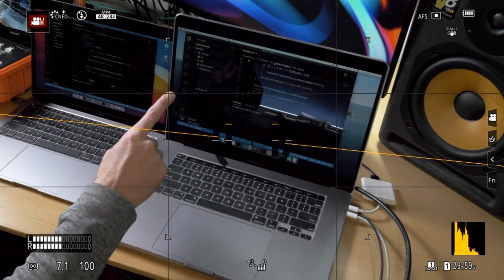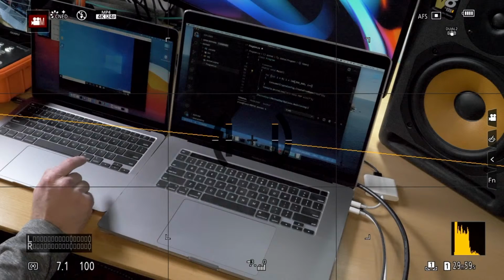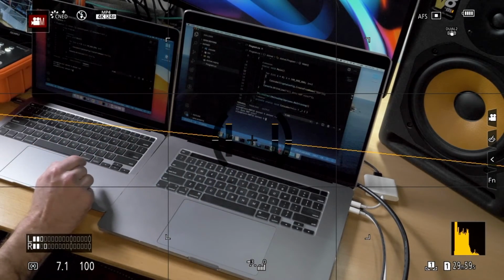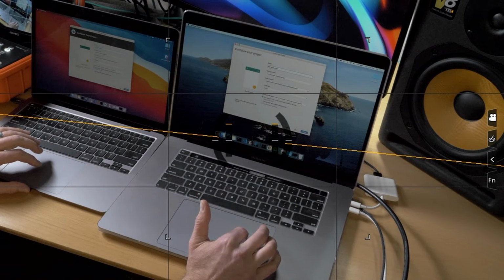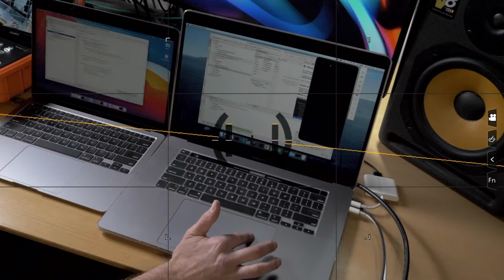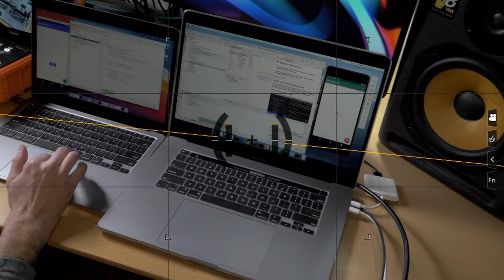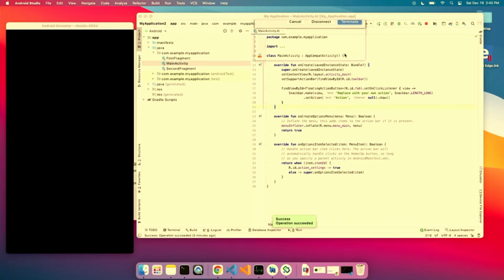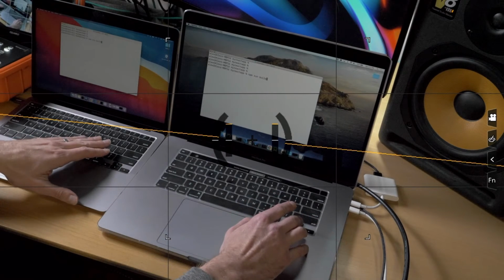Live Stream: Apple M1 for Developers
Come hang out as I test the Apple M1 Macs and do some software performance tests/ You can bring your suggestions, or just watch.